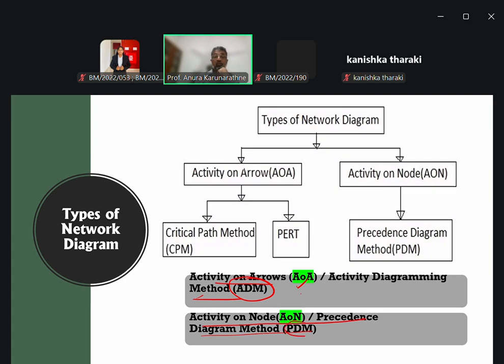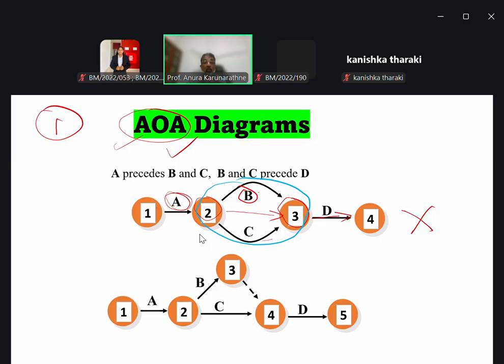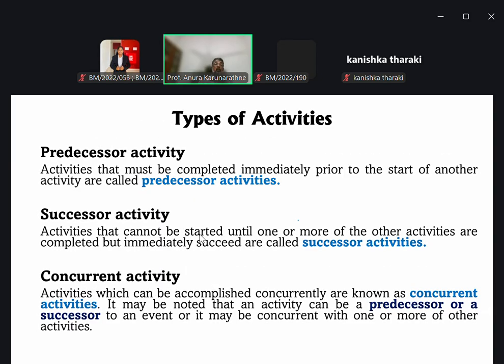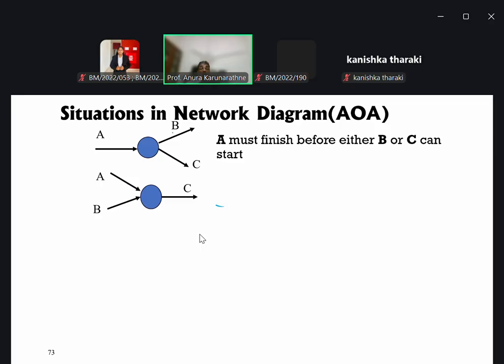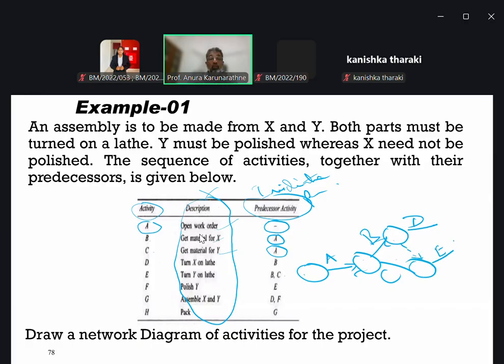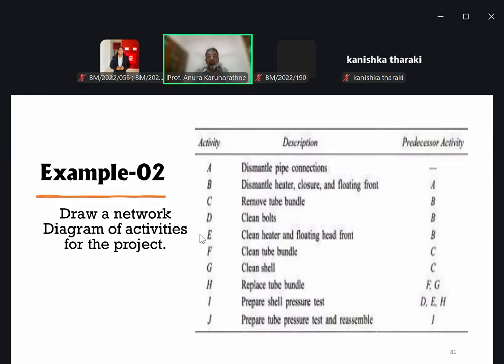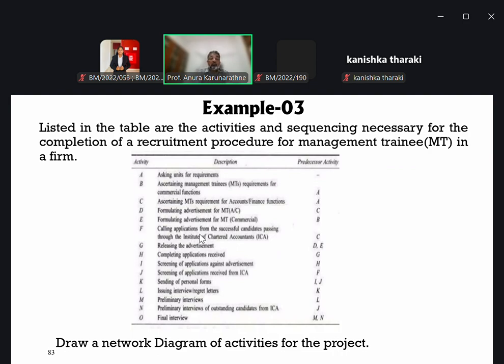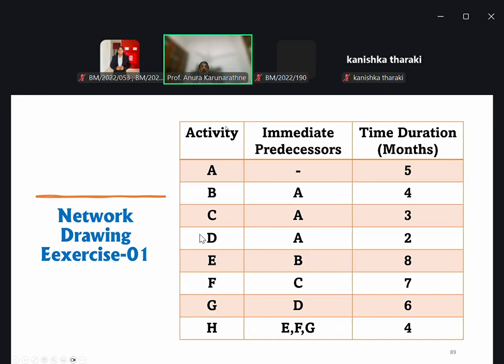Project Management Week 06 Part III